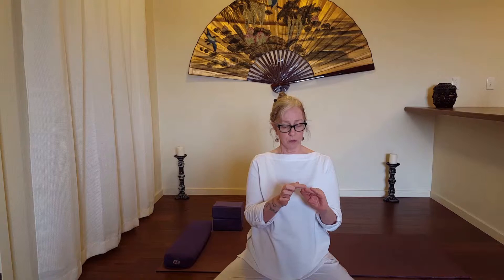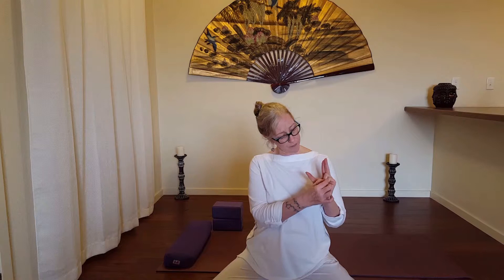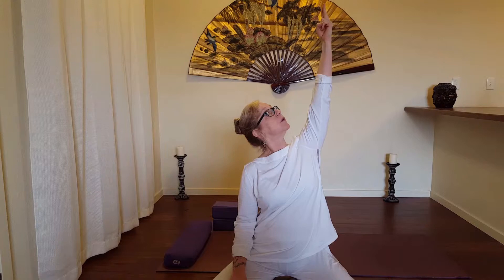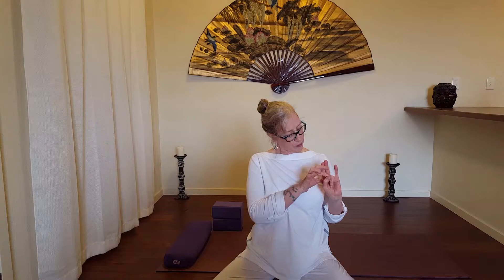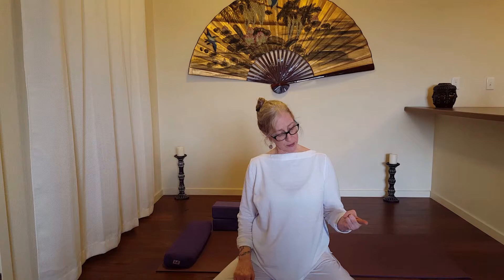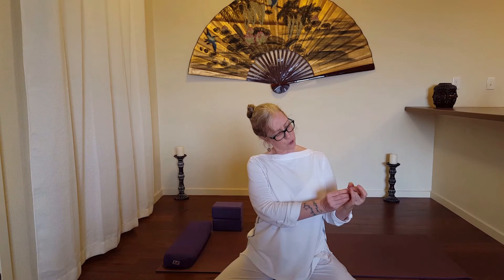Hand seals (Mudras)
A tutorial on (10) hand seals to improve the health of your circulation, endocrine system, self awareness, and calm.